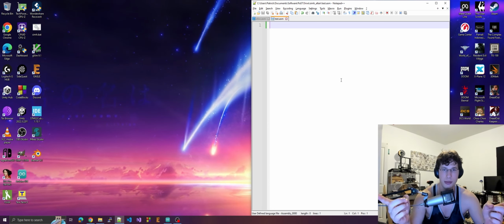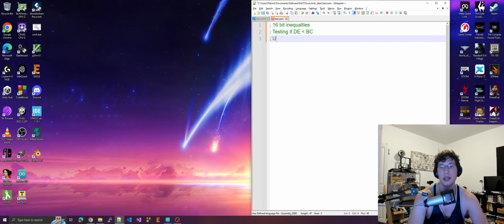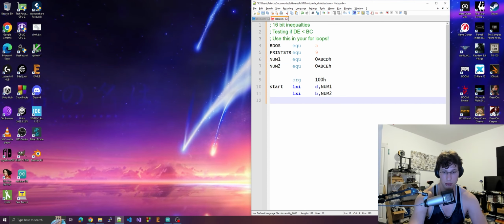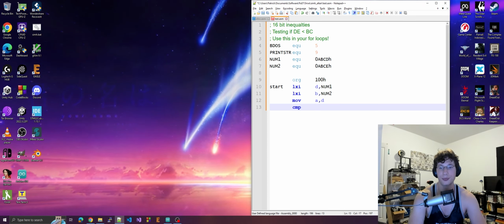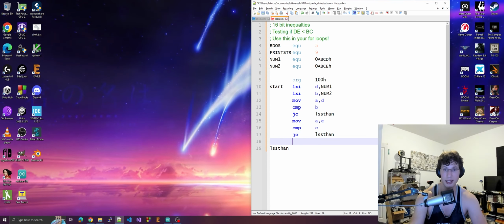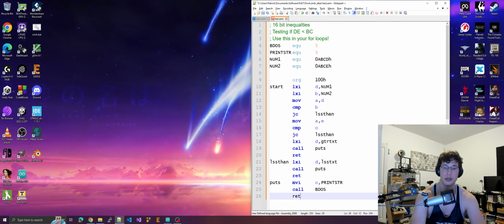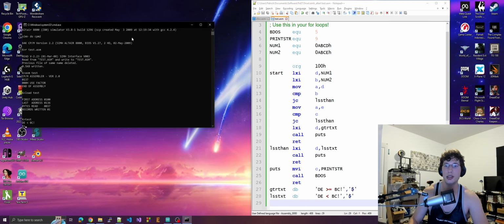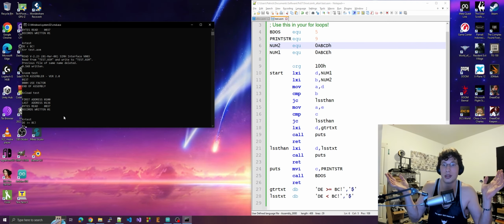8080 Assembly Programming: 16 Bit Inequalities (Power your For Loops!)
In this video, I quickly show you how I use an easy method of testing the high then low byte to check 16 bit inequalities in 8080 assembly.